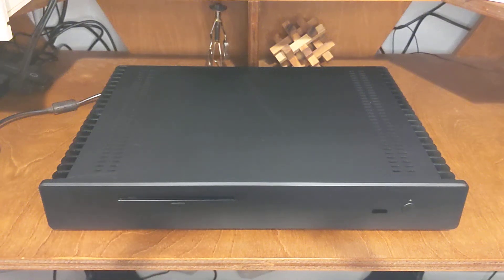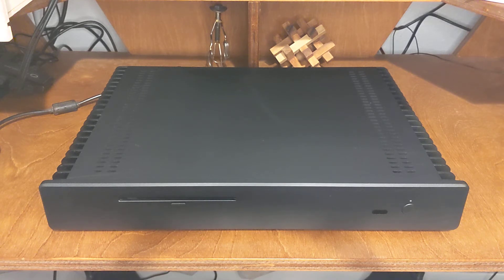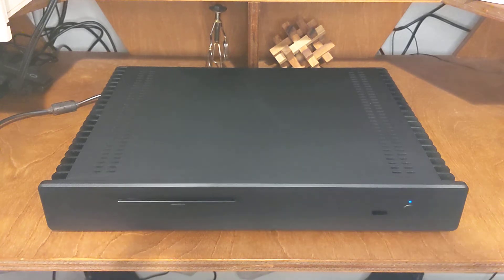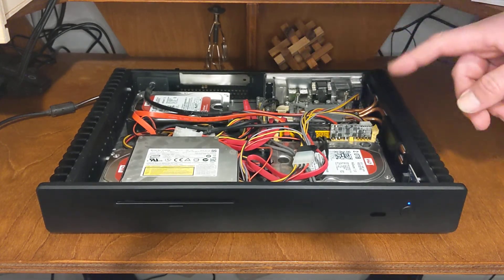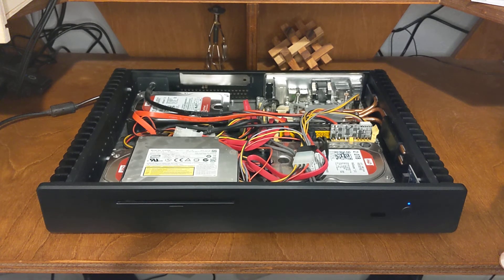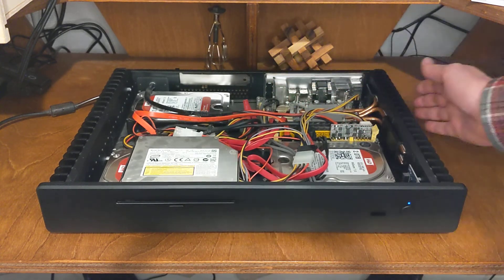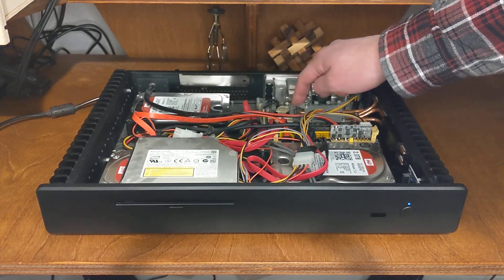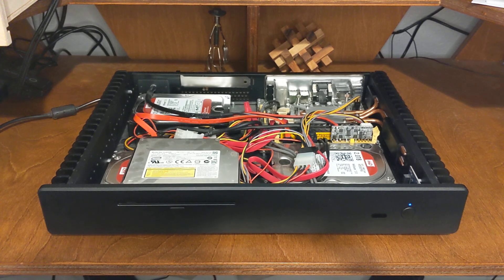4TB Silent HTPC - Streacom FC5 EVO Fanless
I built a silent HTPC inside a Streacom FC5 EVO case. It's a 5.2kg/11lbs passively cooled hunk of aluminum :) The CPU is cooled through heat pipes that attach to the ribbed side of the case. The power comes from a Pico PSU that plugs directly into the ATX 24-pin and takes 12V DC from an external laptop brick that also doesn't have a fan.